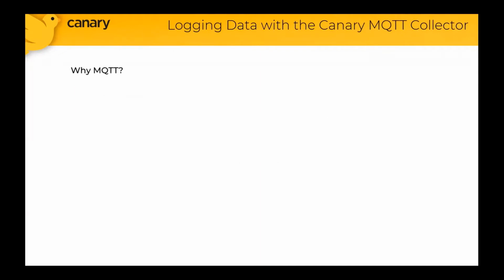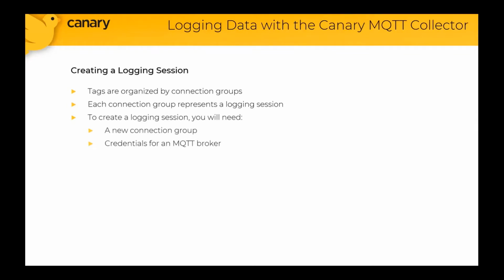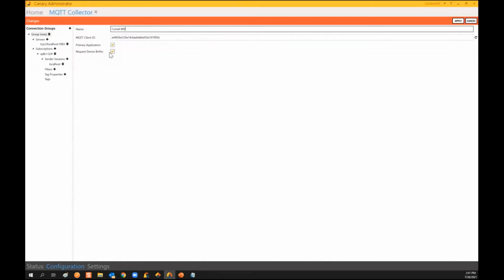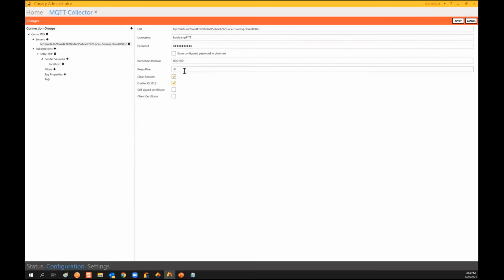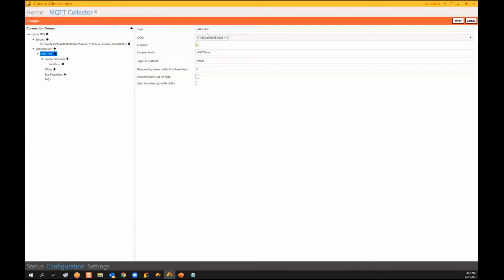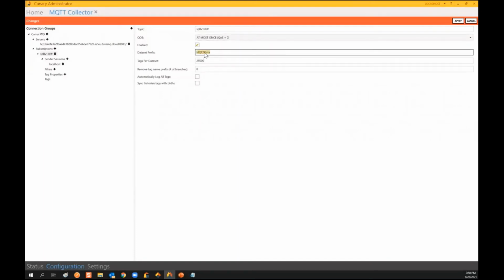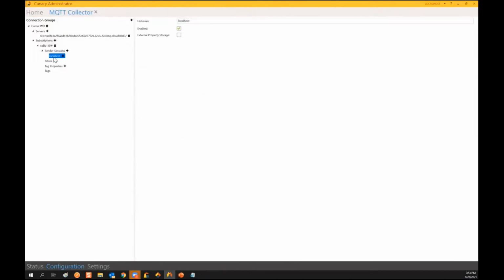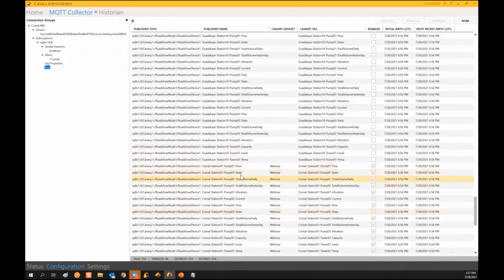Logging Data with Canary's MQTT Collector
Collecting data from your MQTT broker is simple! Learn from Shawn in just 30 minutes in a pre-recorded session. There will be live team to help you answer your questions!